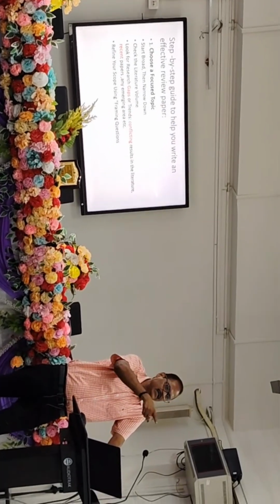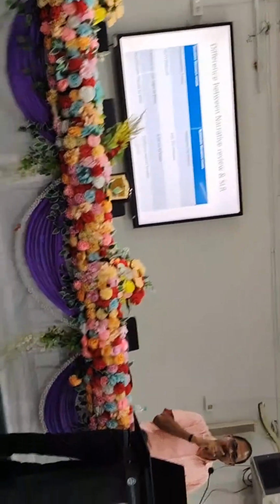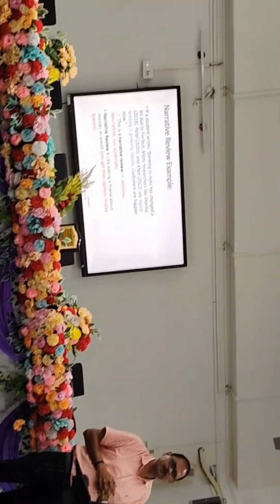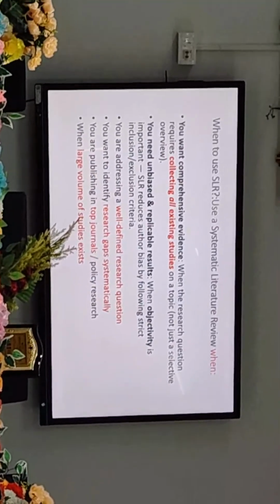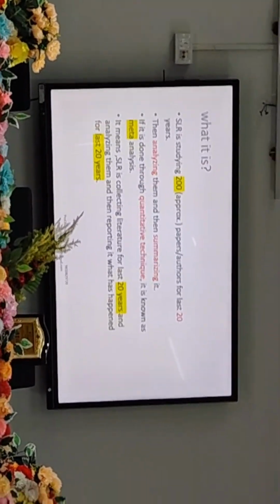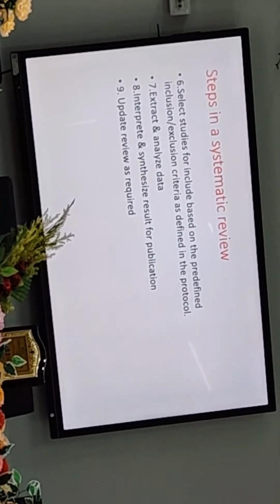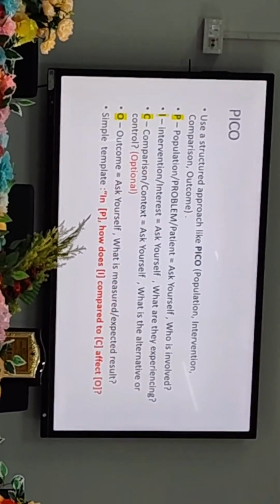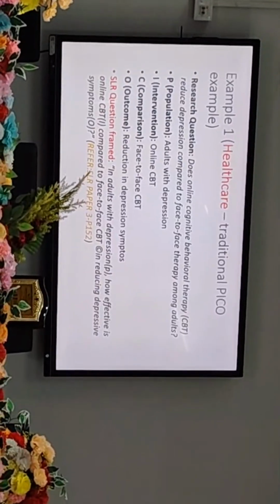Prof. Bibhu Sahoo enlightens us with Systematic Literature Review(SLR) and PICO